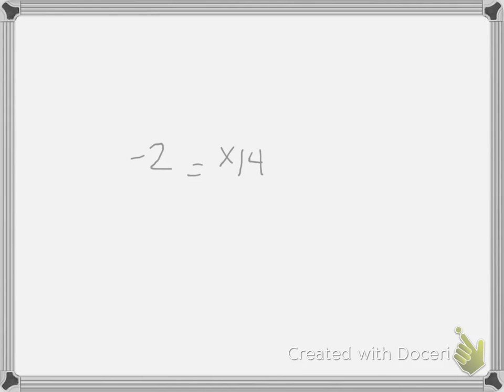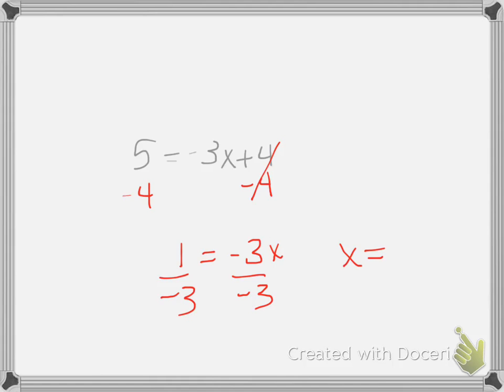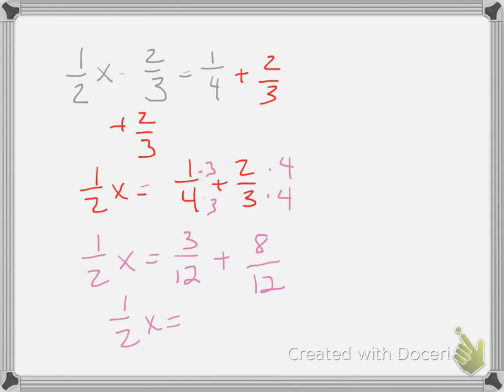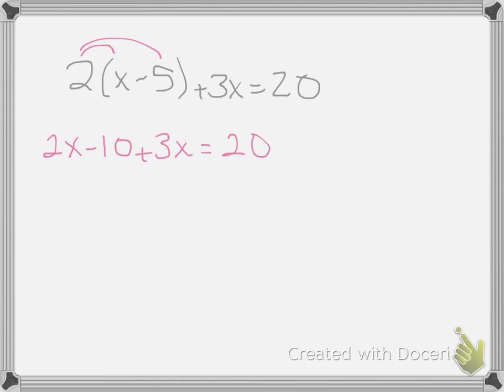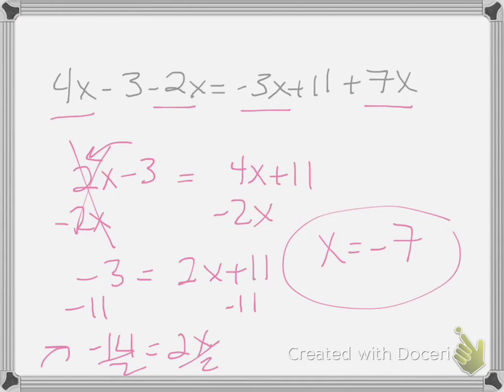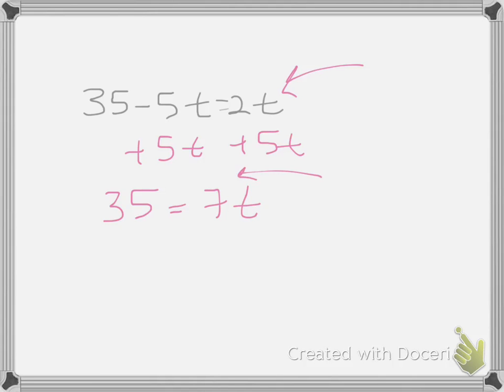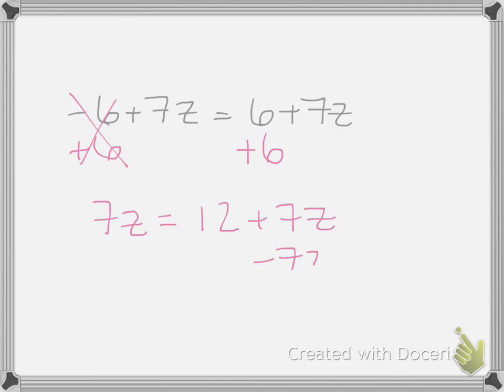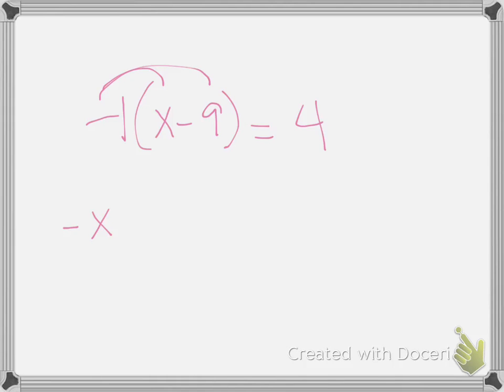2.1-2.4 review ic